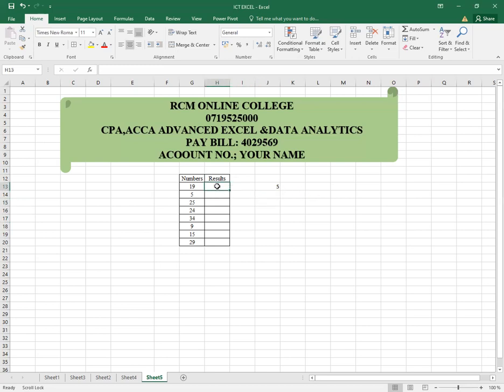Addition of zero at the beginning of a number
CPA, ACCA, ADVANCED EXCEL & DATA ANALYTICS